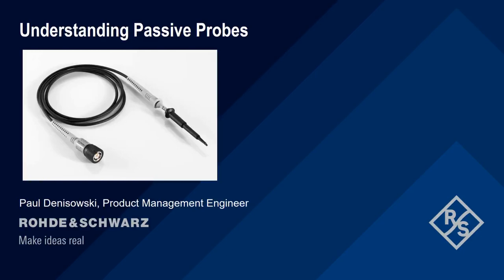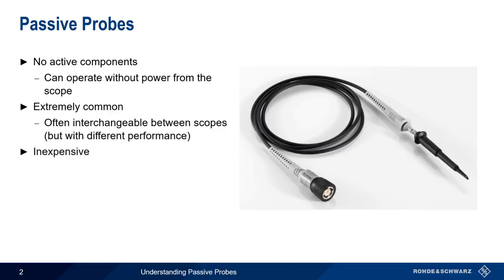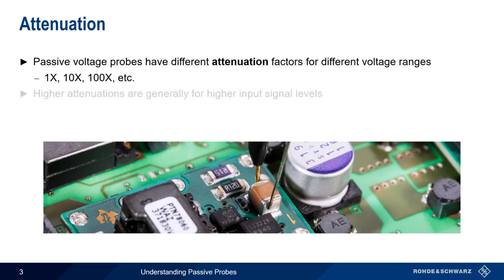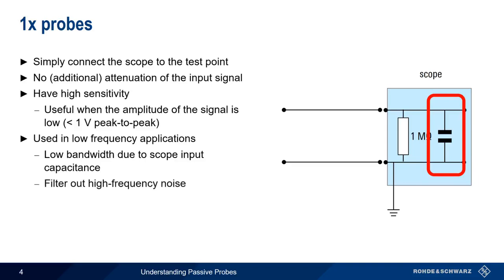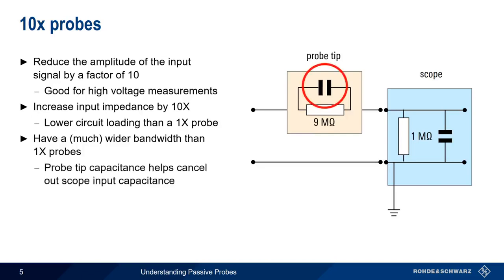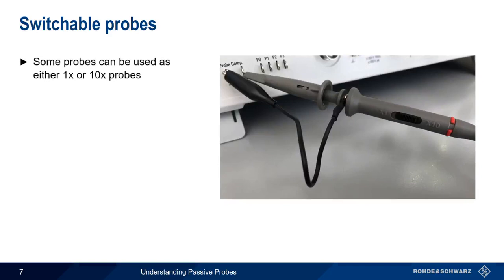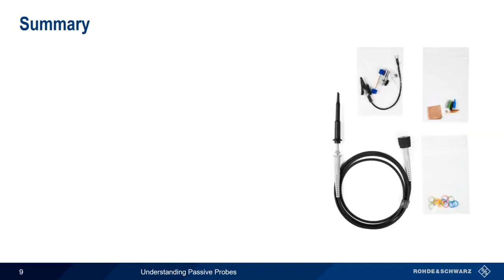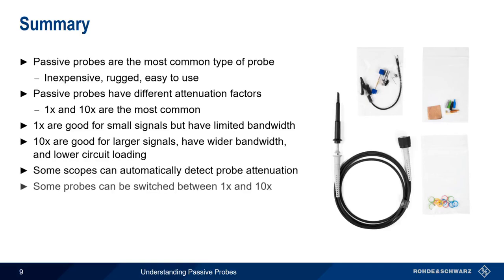Understanding Passive Probes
This video explains the basic concepts behind passive oscilloscope probes, as well as how these probes and accessories are used when making measurements with an oscilloscope.